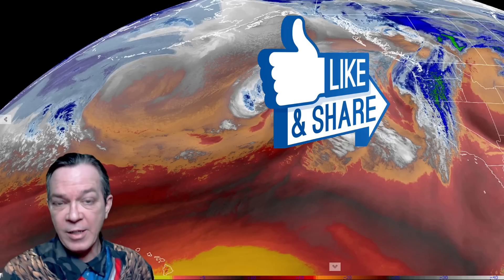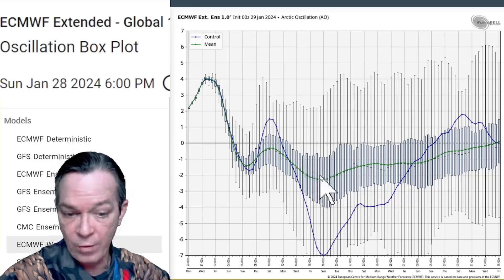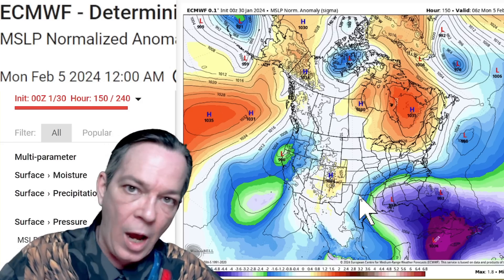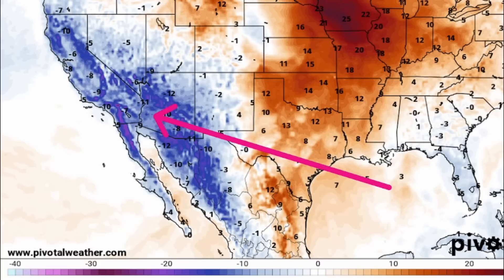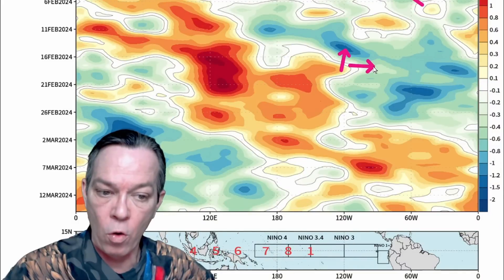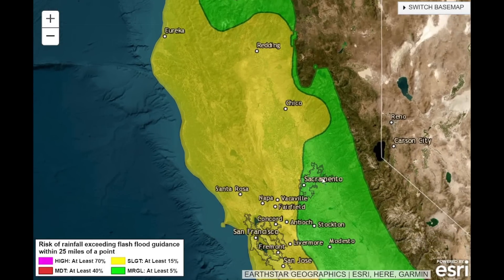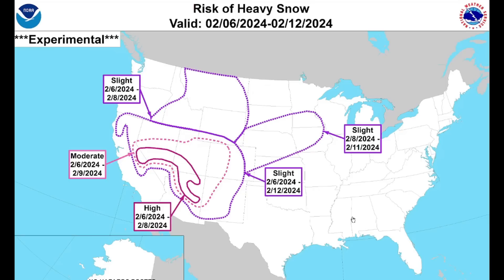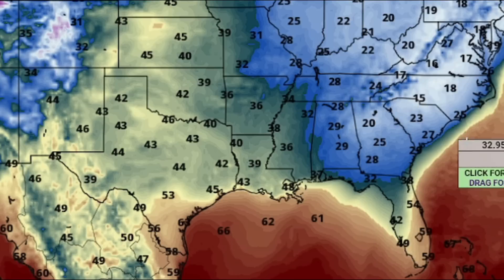Multiple Storms Coming, Feet of Snow, Heavy Flooding, Damaging Winds & More...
We have another big weather pattern coming and bringing multiple storms bringing flooding, high winds, feet of snow & a big warm bubble.

00:00 Latest update
00:51 Latest temperature & jet stream update for February
03:50 Next storms coming
05:47 What kind of cold blast will this be
09:23 A concerning storm from the 10th-20th
10:30 Watches & warnings & impacts
14:51 Cold blast coming through
18:13 Special message

Rex Block Bringing Heavy Flooding, Feet Of Snow & A Huge Warm Bubble!